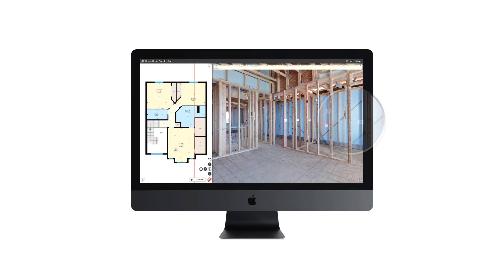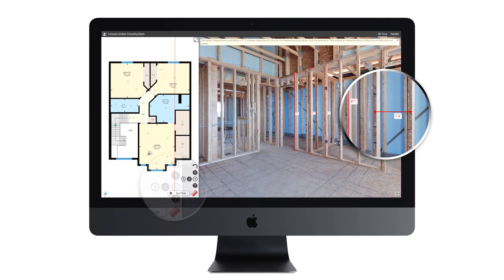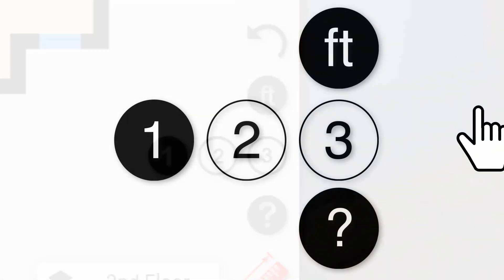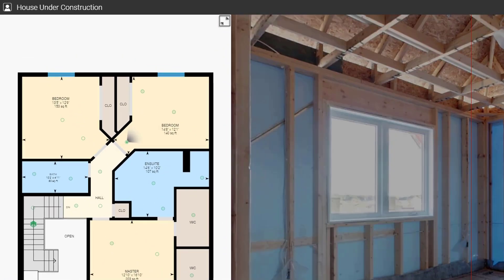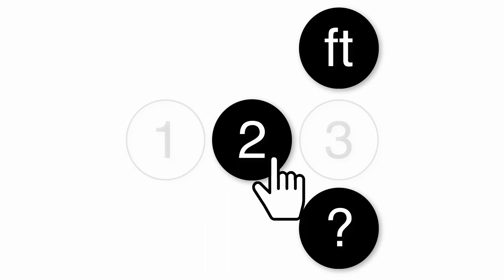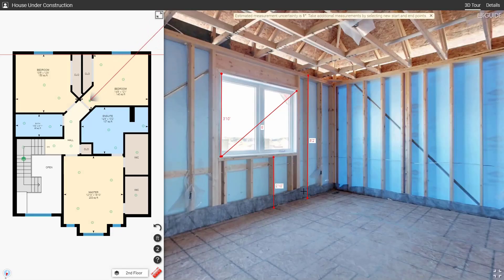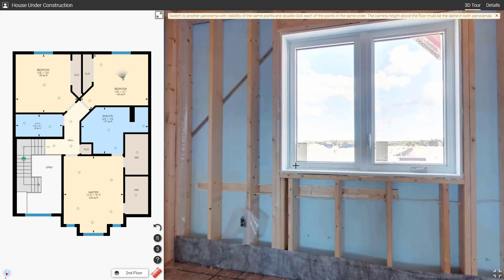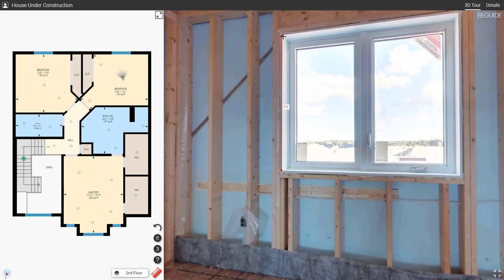Advanced Measurements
Advanced Measurements are here!

iGUIDE gets a 3D measurement capability - measure distances between arbitrary points in 3D space. Using only data from the iGUIDE IMS-5 camera and without a need to collect time-consuming 3D point clouds.

Watch the video to see the amazing new functionality that comes with Advanced Measurements!